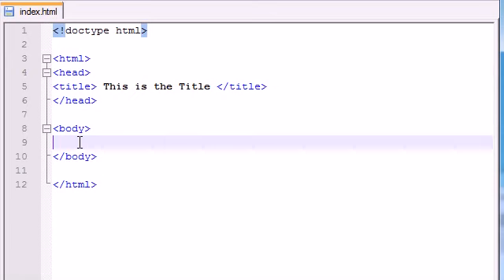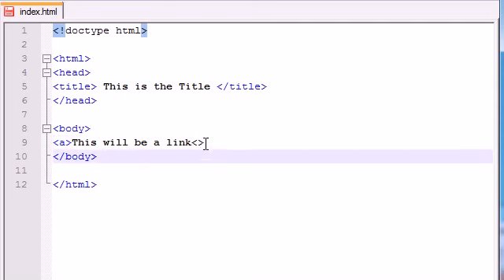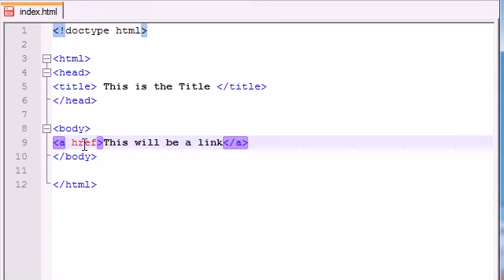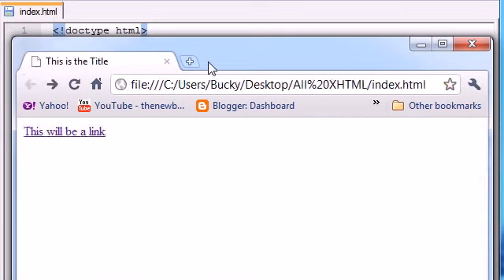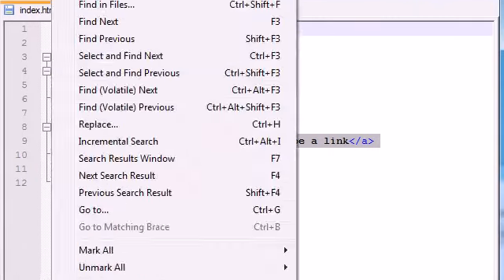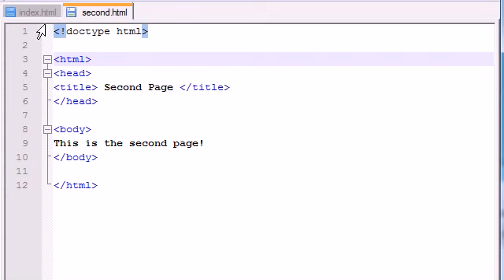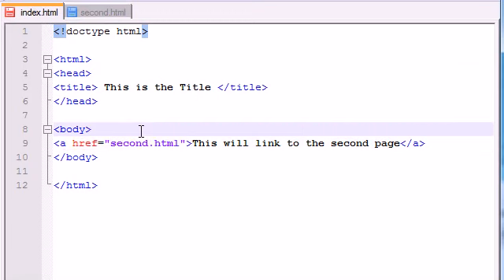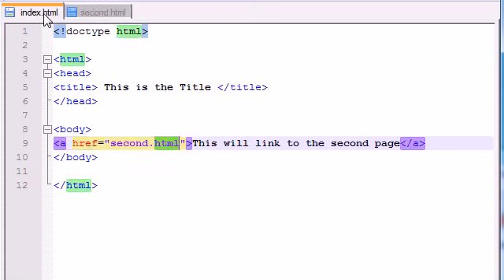XHTML and CSS Tutorial-6 || Adding Links to our Webpage